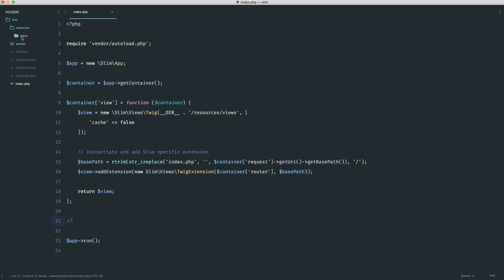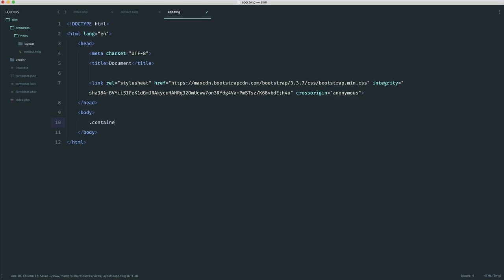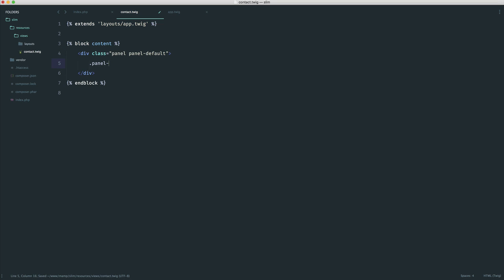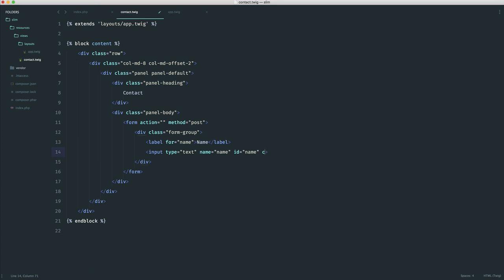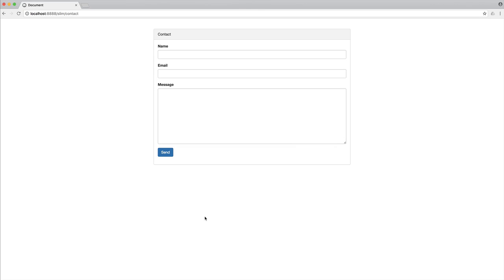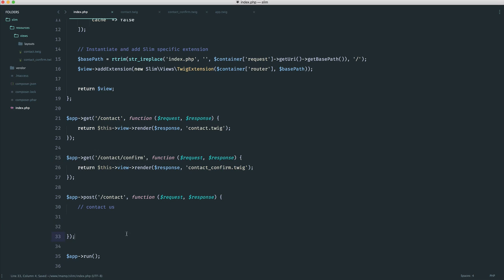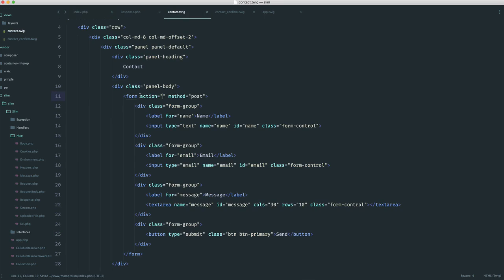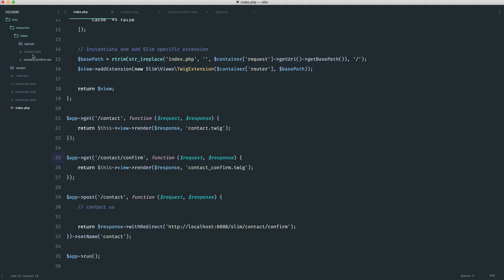12 contact form example